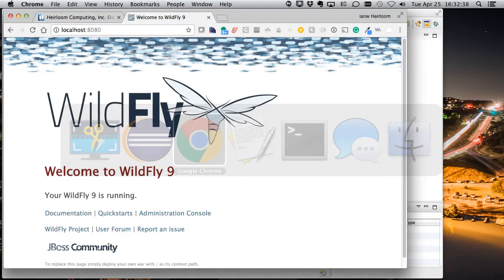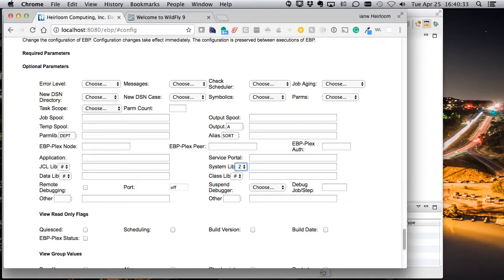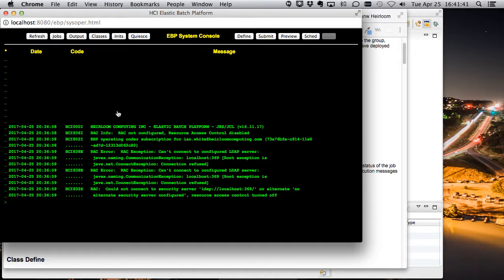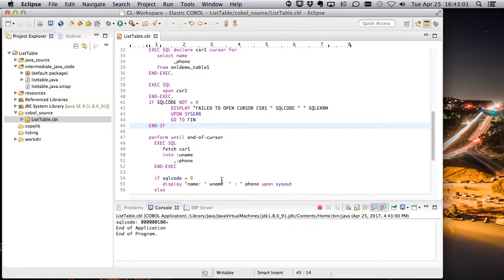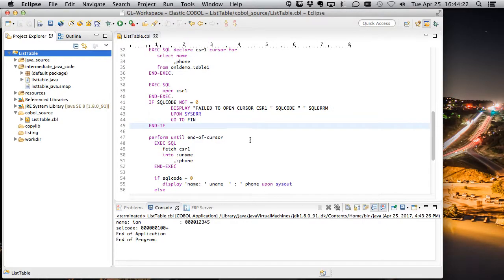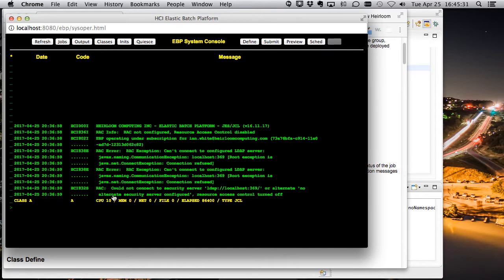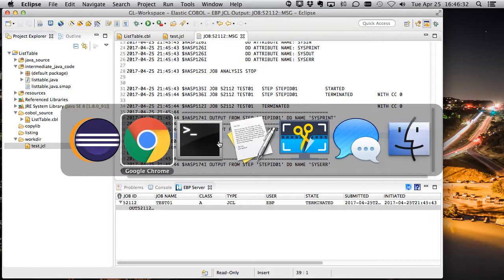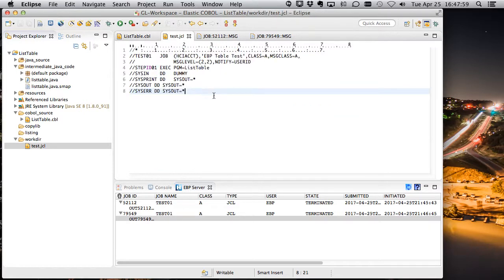Heirloom Computing Elastic Batch Platform demo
Brief demo of a simple application deployed to Heirlooms Elastic Batch Platform (EBP) and executed via JCL